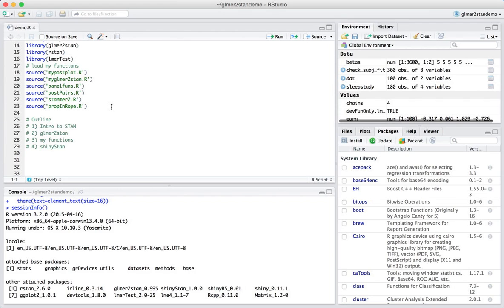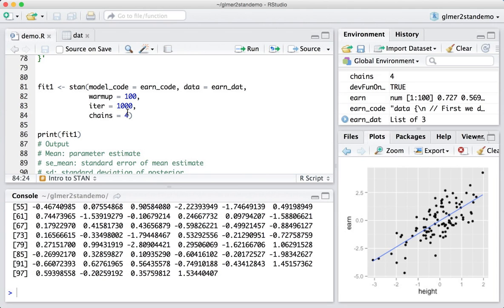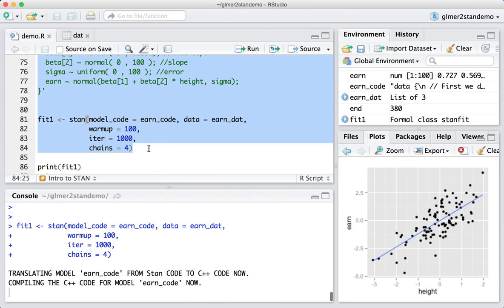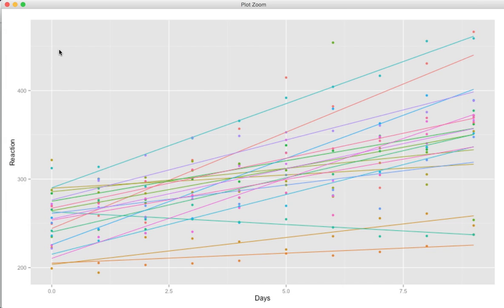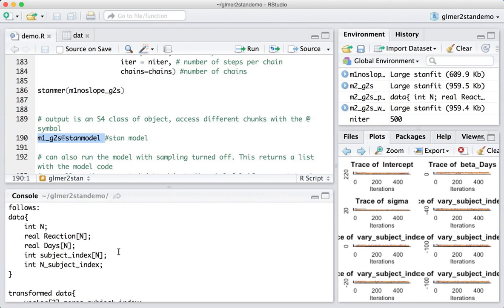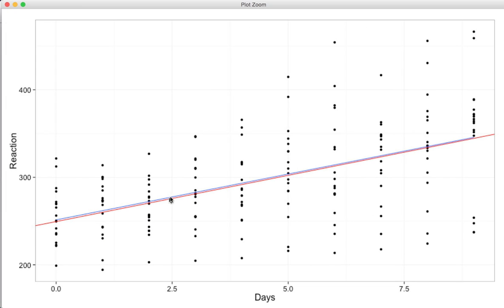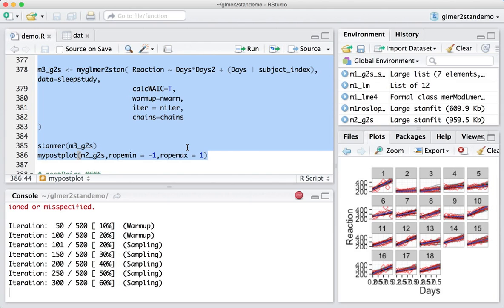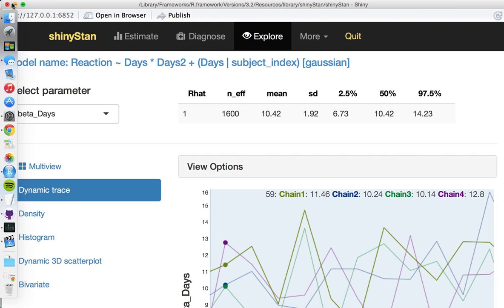Bayesian Mixed Effects Models: A tutorial with rstan and glmer2stan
This video provides a tutorial on Bayesian mixed effects models in R using the rstan and glmer2stan package as well as some custom functions.